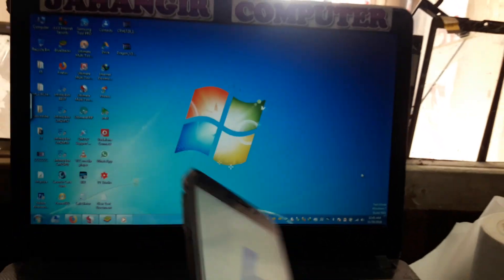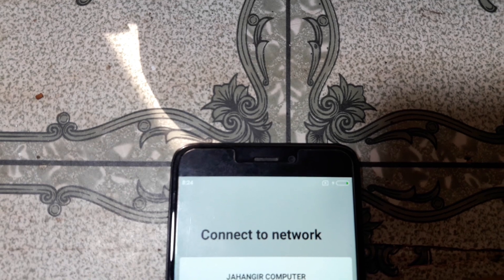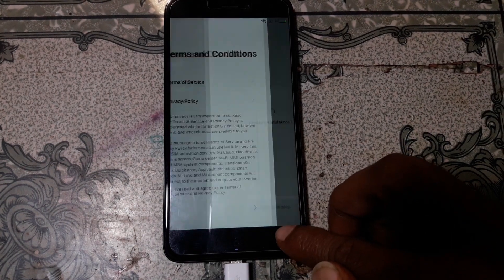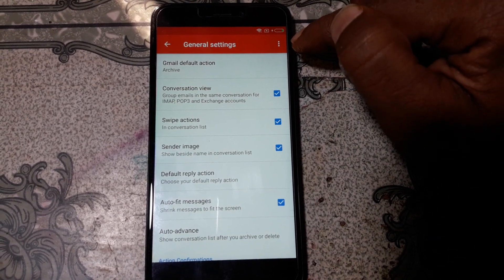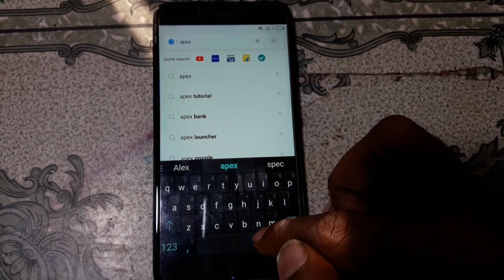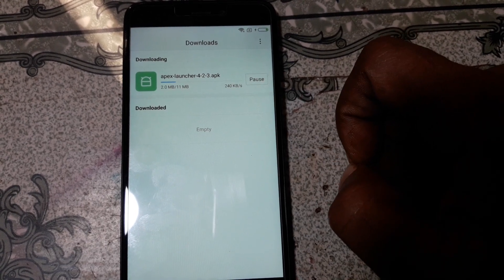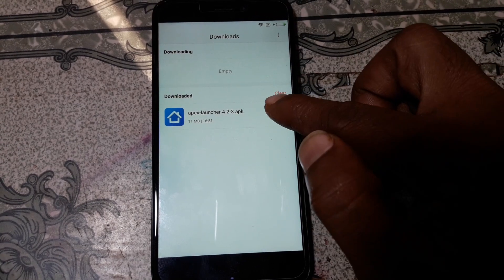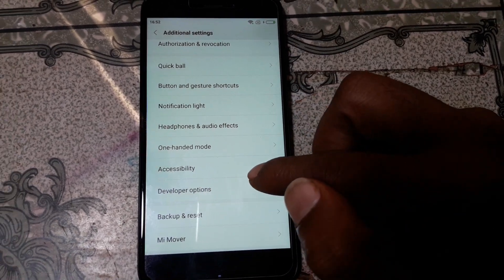redmi 4 frp bypass without pc